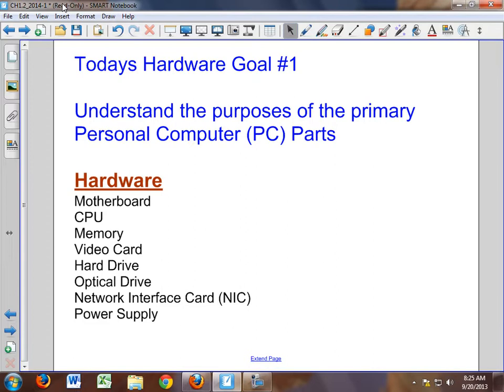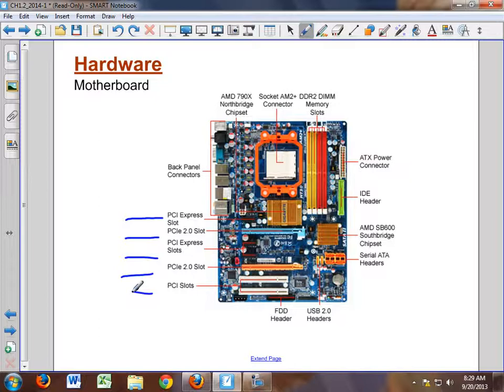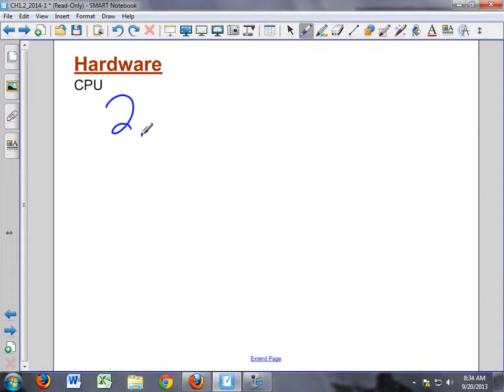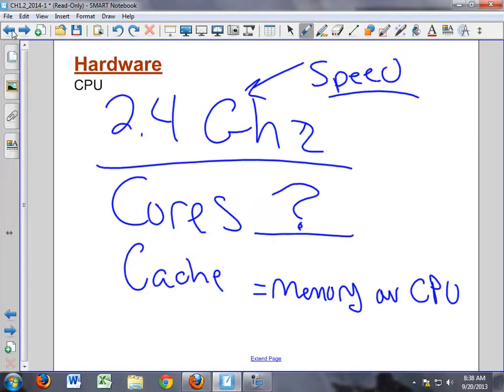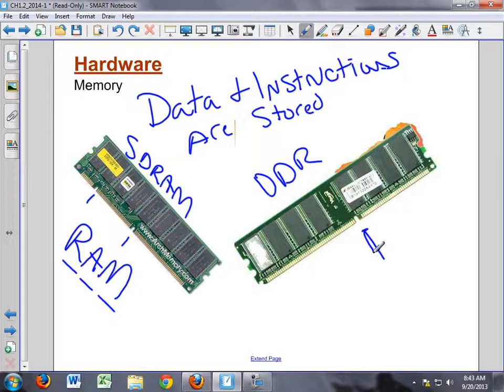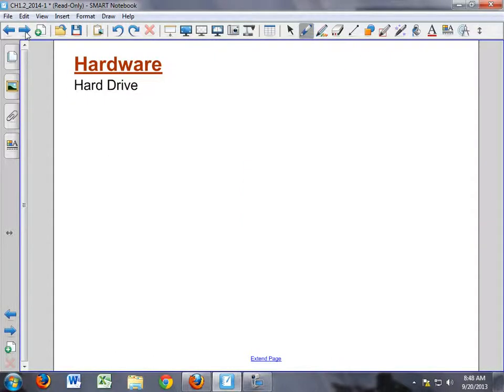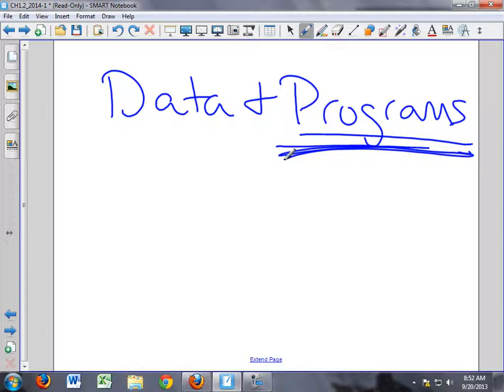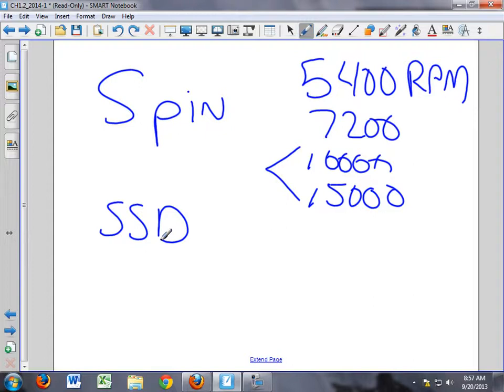Sep 20, 2013 Class Hardware Parts